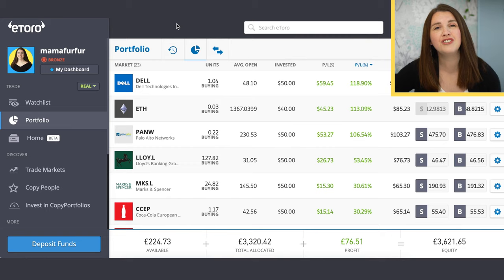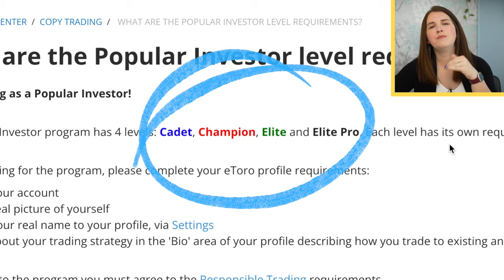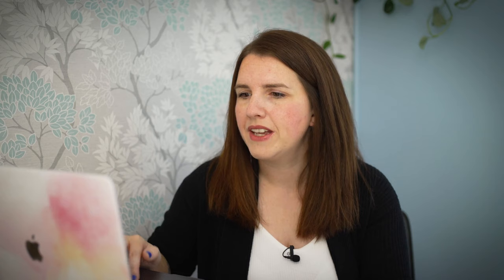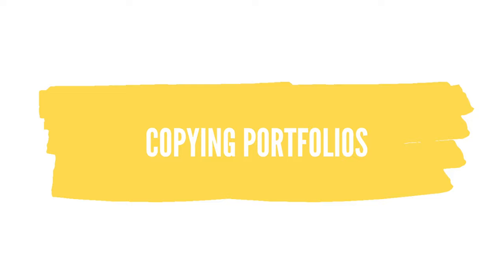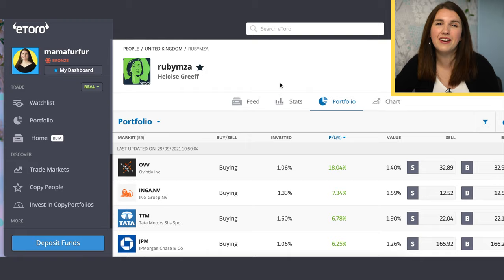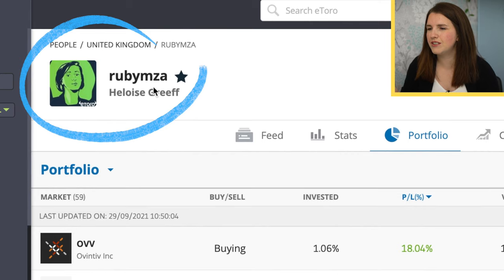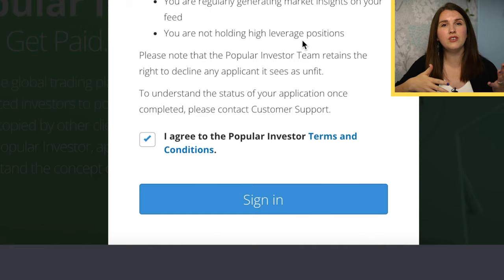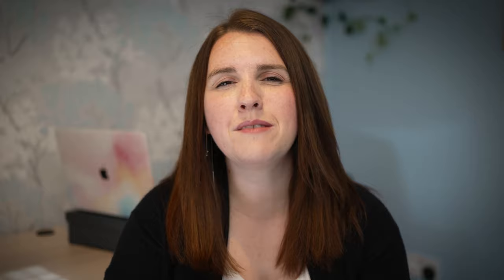HOW do you BECOME a POPULAR INVESTOR on Etoro? (TUTORIAL and BEST STRATEGIES when you join)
I recently became a Popular Investor on Etoro which allows people to copy my portfolio and follow what I am doing there, but also it allows me to grow my own investing skills and learn from some of the professional investors using the platform too.  It can also be a great way to develop another additional passive income stream, as if you move up to the higher levels of the Popular Investors Club you can even receive monthly payment bonuses to invest or withdraw.

Timestamps
00:00 Intro
00:53 My profile on Etoro
02:11 What is required to be approved as a Popular Investor?
03:16 Key requirements to apply
05:14 The Tiers of Membership
08:39 Heloise Greeff's Top Strategies for Popular Investors on Etoro
14:17 How to apply (STEP BY STEP TUTORIAL)
15:17 My thoughts on the Program

Thank you to Heloise Greeff who is Etoro's most popular investor with over 20k copiers and 100k followers on the investing platform.  Her tips and strategies are some of the best for sure!

For more information about the Popular Investors Program - please check out

eToro is a multi-asset investment platform. The value of your investments may go up or down. Your capital is at risk.  Copy Trading does not amount to investment advice. The value of your investments may go up or down. Your capital is at risk.  Past performance is not an indication of future results. Trading history presented is less than 5 complete years and may not suffice as basis for investment decision.
💰 Invest using Trading212 (we both receive a free share up to £100)
📊 Invest using Freetrade (we both receive a FREE SHARE worth £2-200).

** If using CFDs - they are complex instruments and come with a high risk of losing money rapidly due to leverage. ​67% of retail investor accounts lose money when trading CFDs with this provider​. You should consider whether you understand how CFDs work and whether you can afford to take the high risk of losing your money. Your capital is at risk.  Other fees may apply.  Virtual Currencies are highly volatile. **

PRODUCTS & SERVICES we use:
💡 BULB for our energy bills - we both get £50 off your next bill by using our referral
🐝 PensionBee (Your capital is at risk)

MY ONLINE COURSES & PRODUCTS:
🗒 Money Stacks Method Budget System for all your budget, financial freedom calculations, debt repayment system, Net worth calculator, Sinking funds and Investment Tracker
📗 My Book - The Master Money Blueprint available on Paperback and Kindle
🚀 "Investing Made Simple - Learn to Invest in 72 hours"
🎬  Youtube DECODED (Perfect for new content creators or wannabe creators)

GET IN TOUCH:
If you’d like to talk, I’d love to hear from you. Sadly I cannot reply to every comment or message, but thank you for supporting my channel.